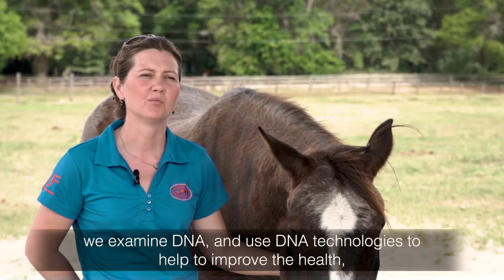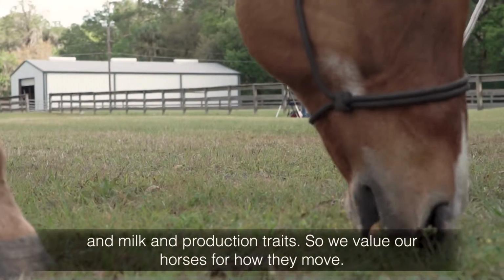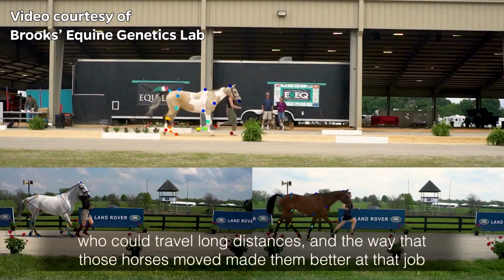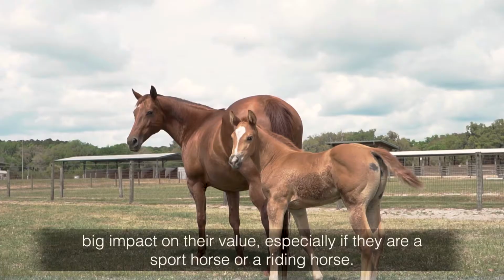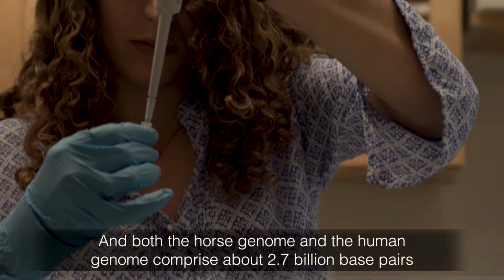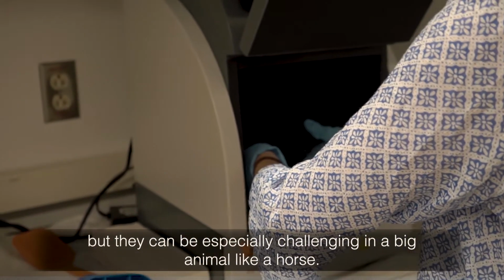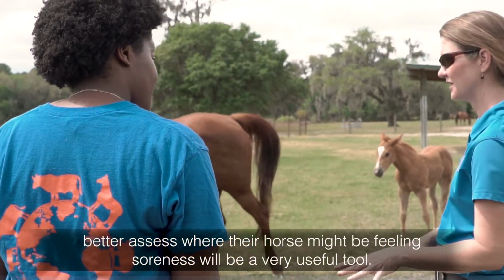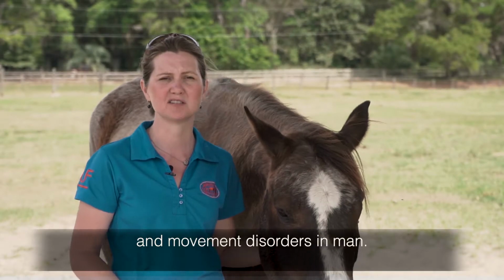Horse Genetics and Movement | Samantha Brooks, Equine Geneticist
The Research Discoveries video playlist is created by students in the UF/IFAS Agricultural Education and Communication Department.